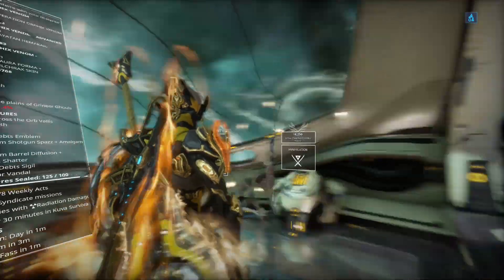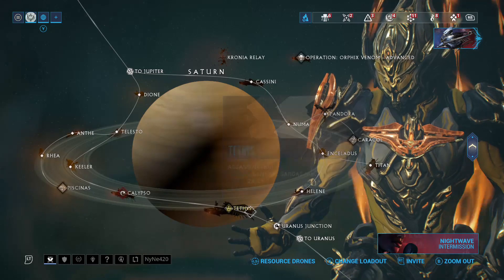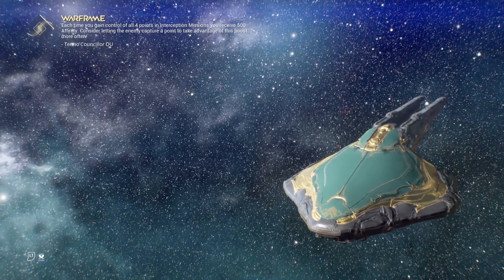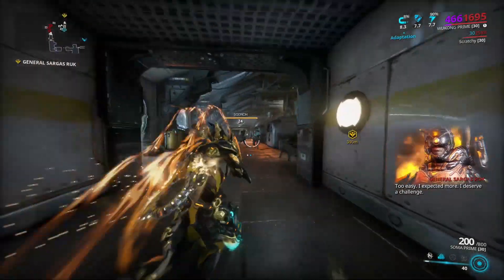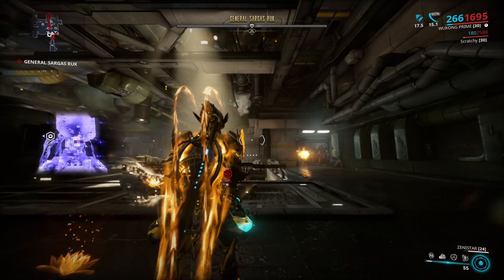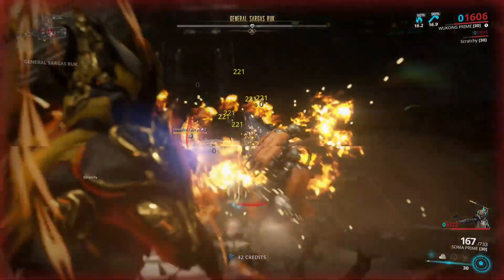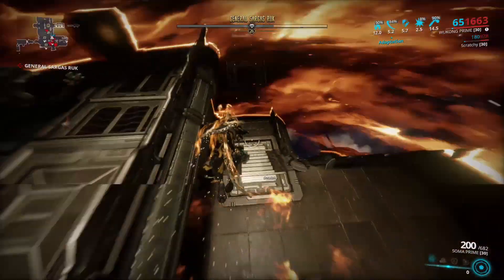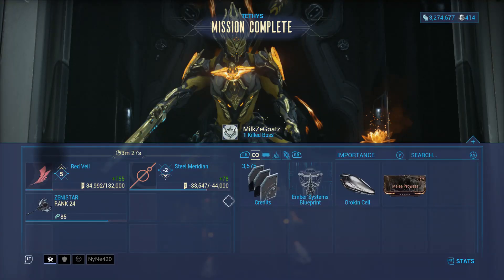OROKIN CELL FARM IN WARFRAME!! (2021)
These are my favourite spots to farm orokin cells.
If you guys have any other spots let me know!